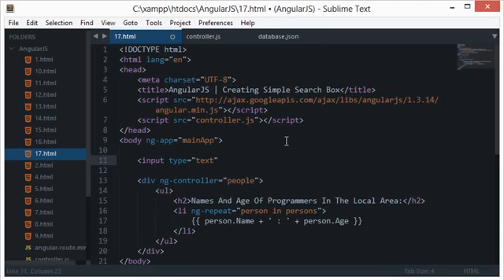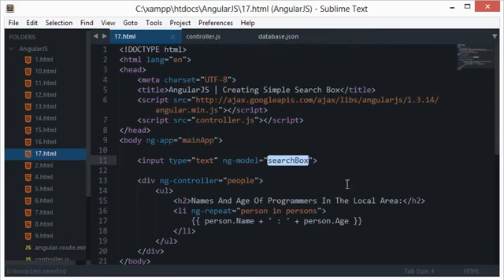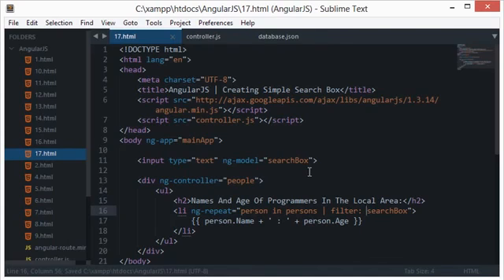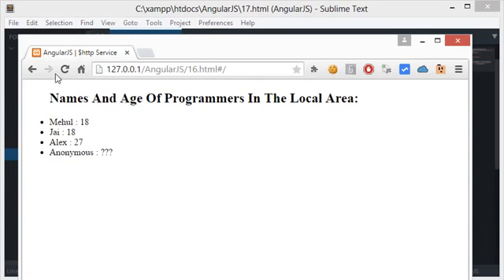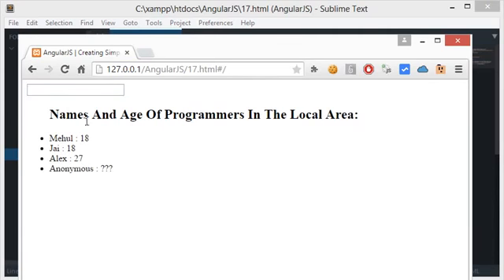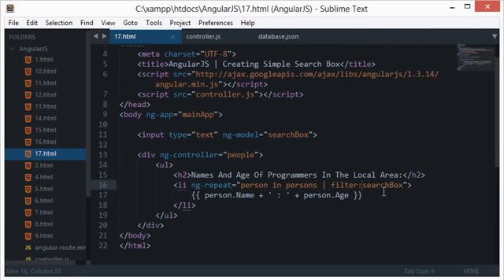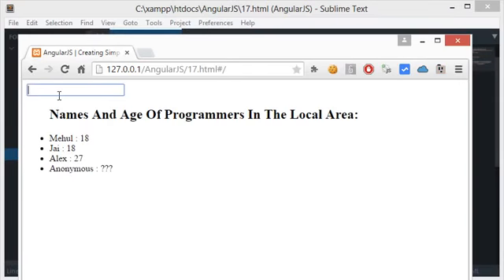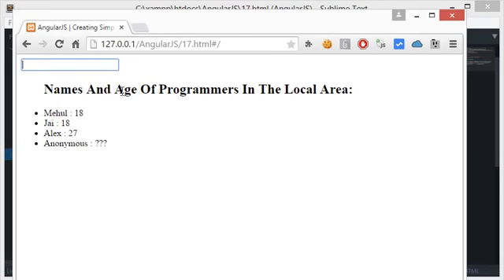AngularJS Tutorial 17 Creating Simple Search Box